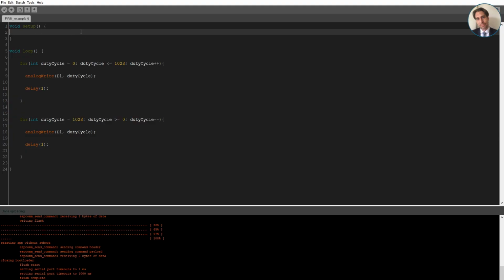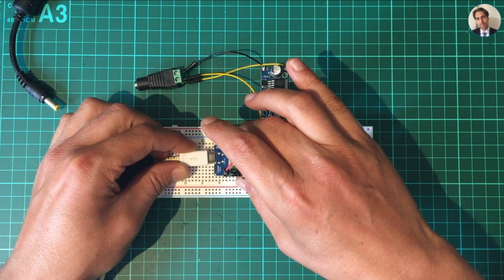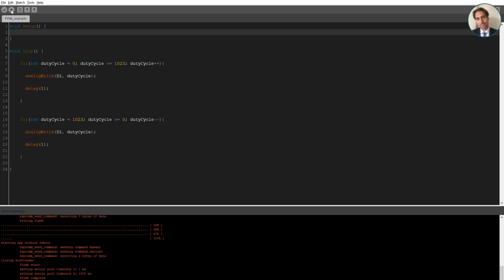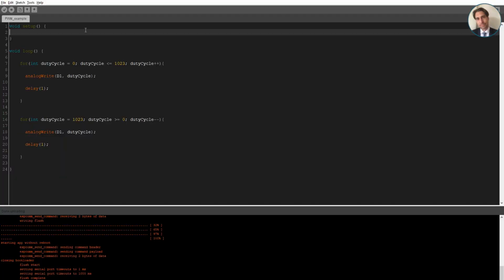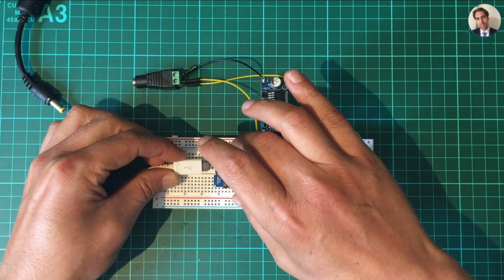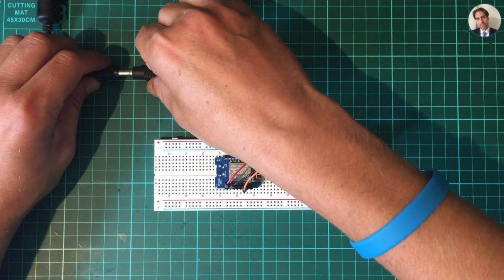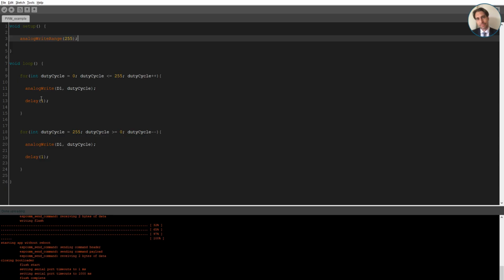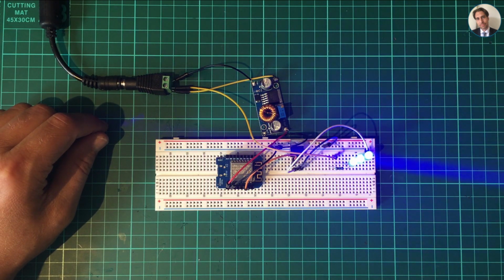How to Build a WIFI RGB LED-strip controller (Part 2)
In the previous video I showed how to connect a MOSFET to a WEMOS D1 mini to control a RGB LED strip. In this video I go trough the small bit of code this requires. Using AnalogWrite it is very easy to control a MOSFET using PWM.